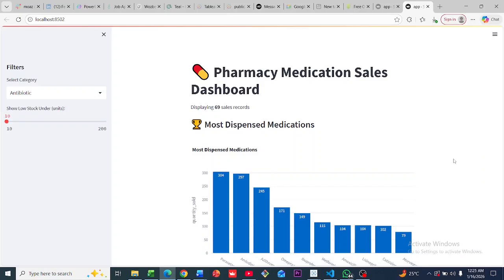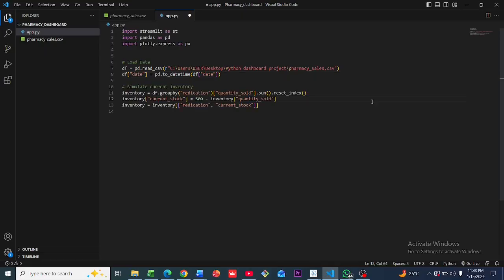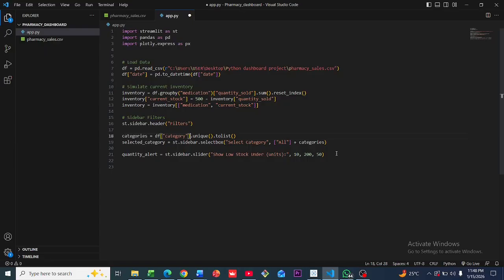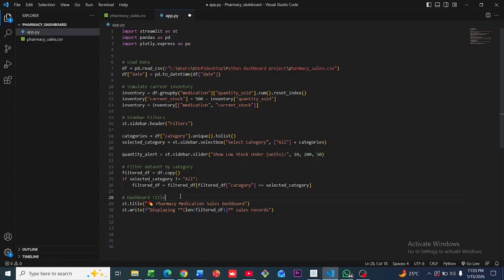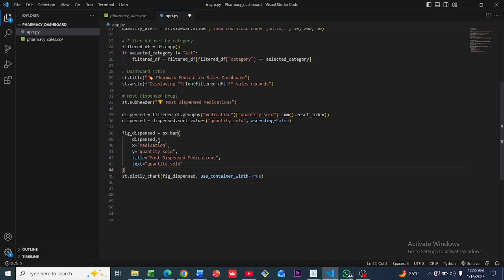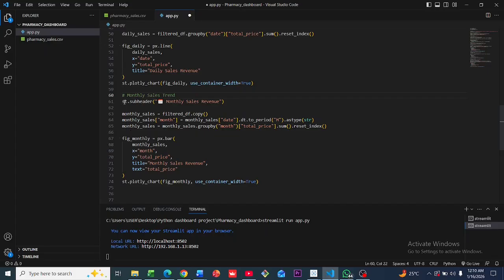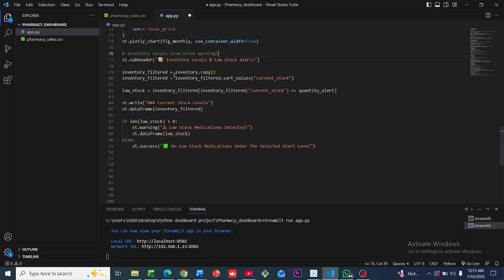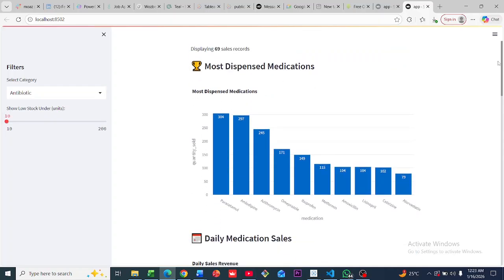How I Built a Pharmacy Sales Dashboard With Python (Beginner Friendly!)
In this video, I’ll show you how to build a Pharmacy Medication Sales Dashboard using Python. You’ll learn how to visualize top dispensed drugs, track daily/monthly sales, monitor revenue, and even generate low-inventory alerts all in a beginner-friendly way. Perfect for anyone interested in healthcare analytics or Streamlit dashboards!